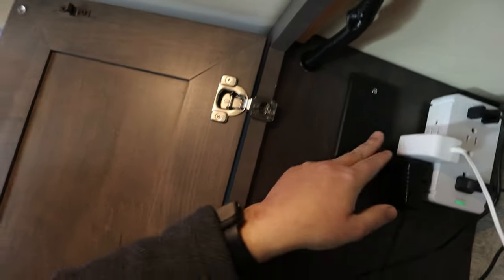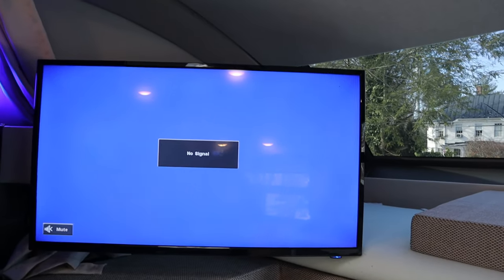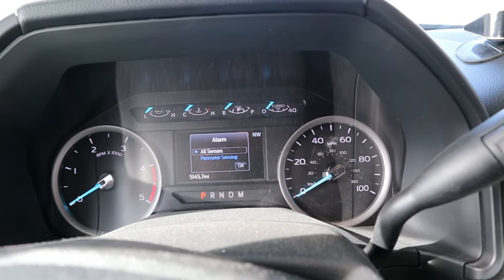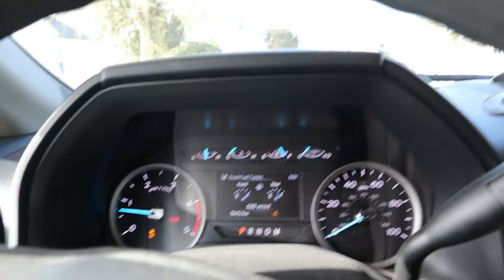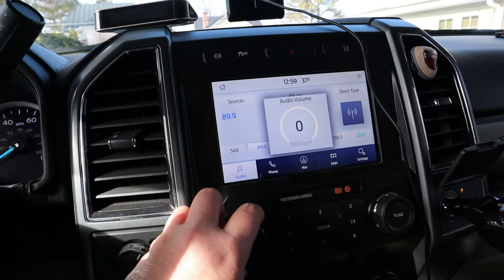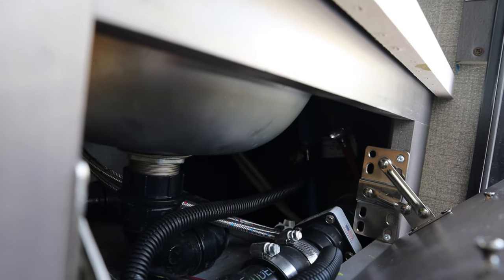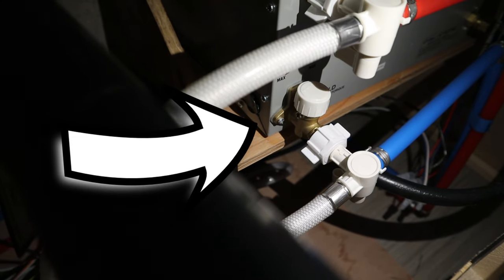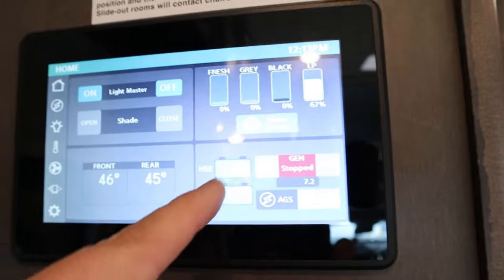Tips and Tricks for Thor Omni & Magnitude NEWBIE Owners | Ford F550/F600 | Super C RV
Overview of some items found that new Thor Magnitude and Omni owners might not know.  Covering Ford F550 and F600 user interface items too.